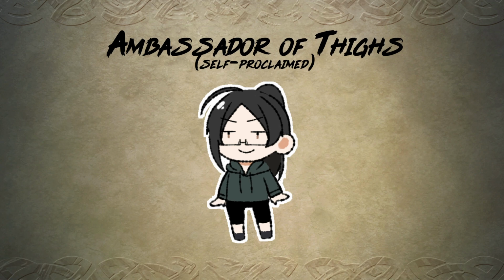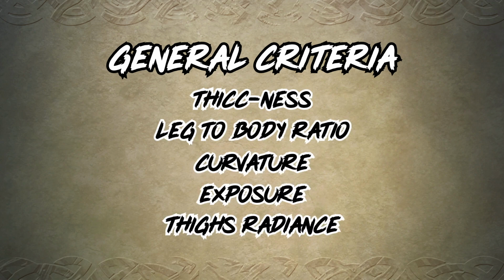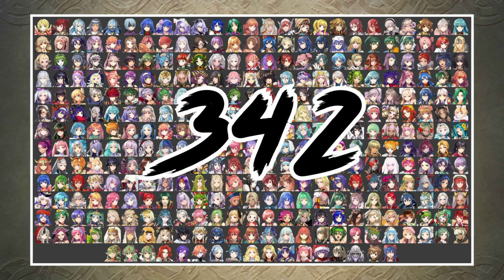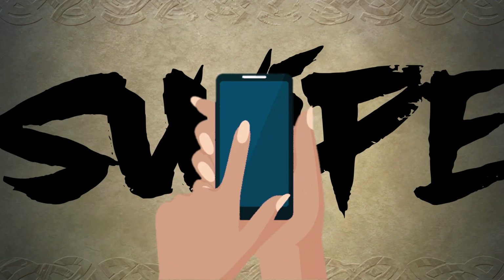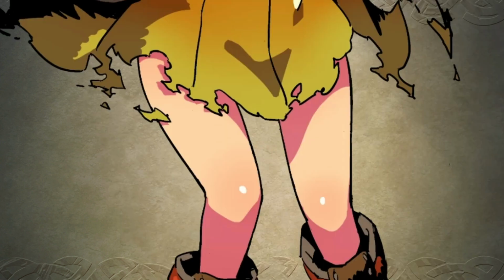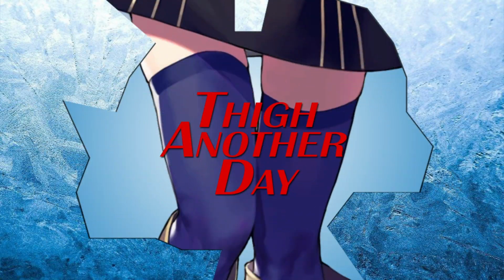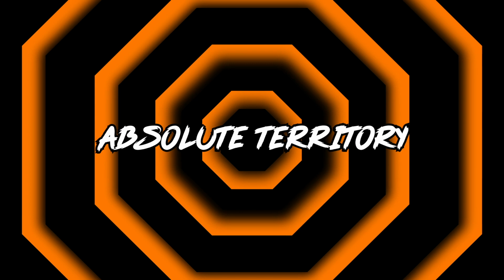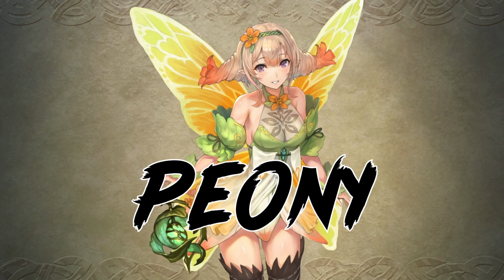Fire Emblem Heroes Thigh List 2020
2020 has been the worst year of recent times. However that would not stop me from giving the world a little to smile about.

Ladies and gentleman, AkiGaming proudly presents you the greatest FEH Tier list ever created by mankind…..